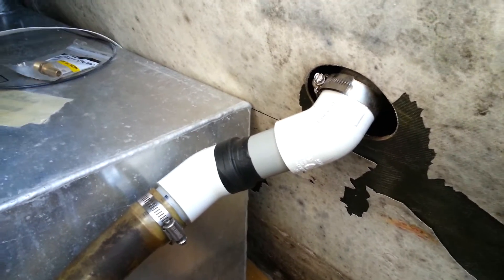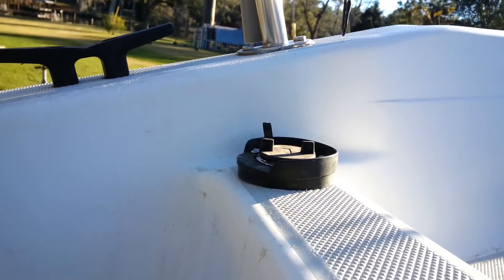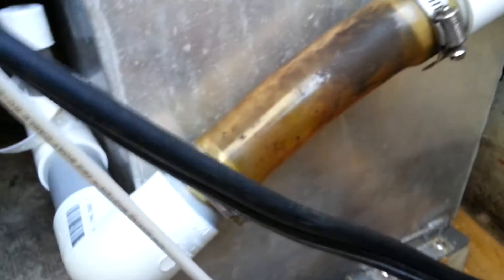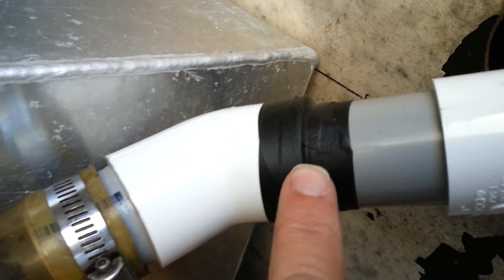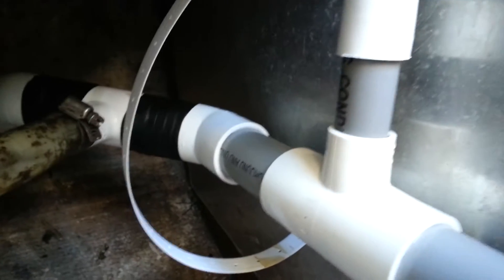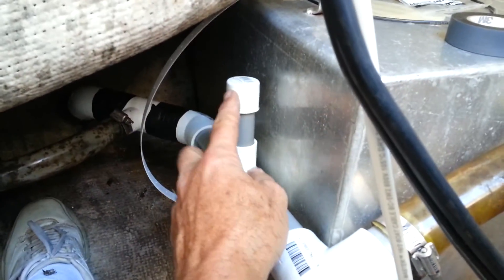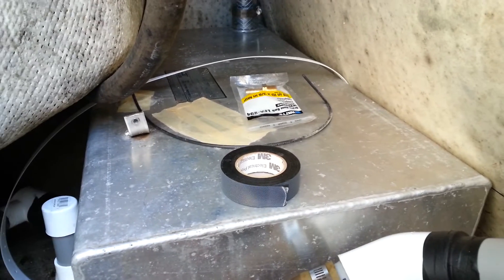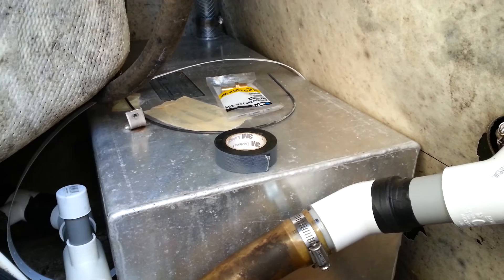Macgregor 26-S Classis Sailboat; Fuel Tank Installation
I wanted to do away with the portable fuel tank for the outboard.  It was in the lazarette and allowed fumes to flow into there as well as creeping into the aft bunk area.  Not good.  It was hard to fill, hard to determine how much fuel remained and just not a good setup.

I have installed a 17 gallon build in tank that was salvaged from a bass boat.  It is secure and properly vented and grounded.  It will almost triple my fuel capacity and does away will having to deal with the portable tank and carrying extra fuel in cans.